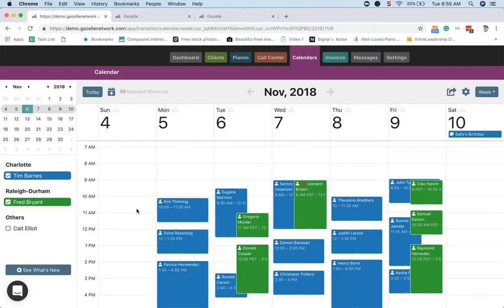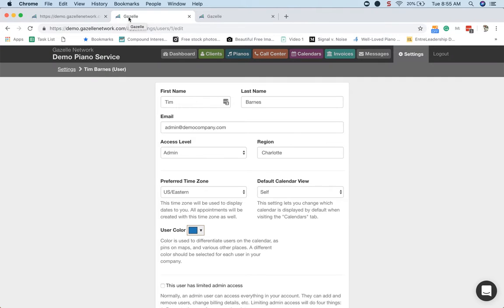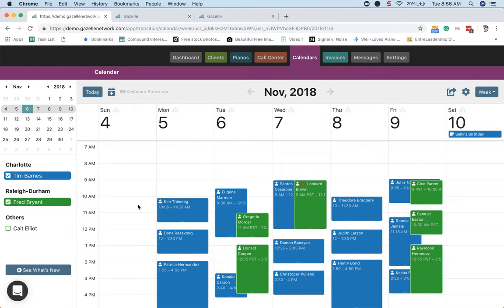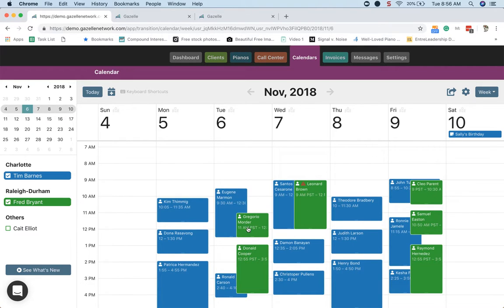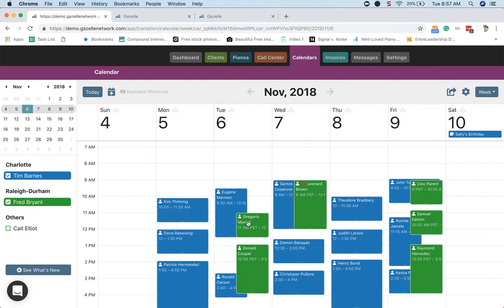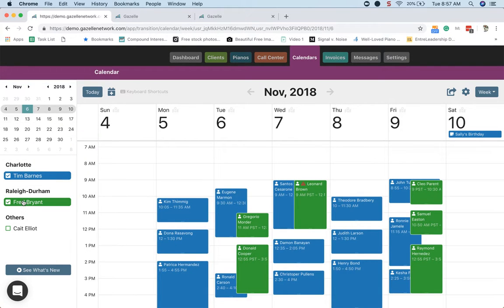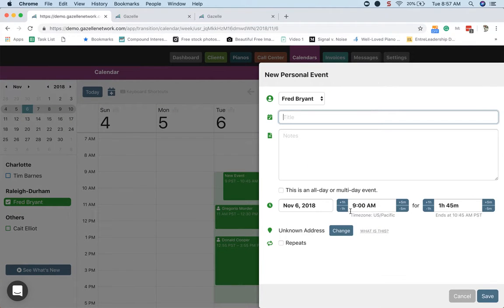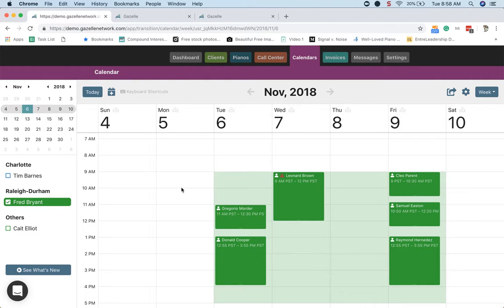Gazelle's Calendar - Managing Users in Multiple Timezones